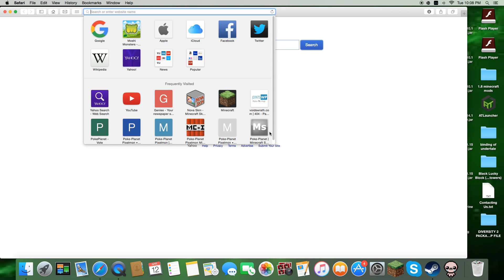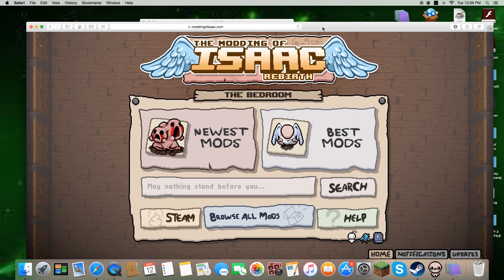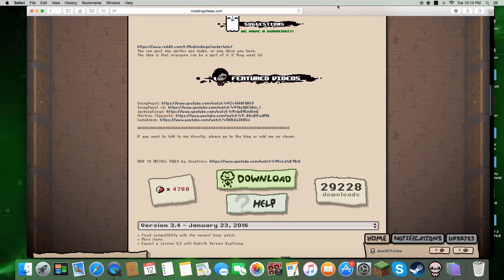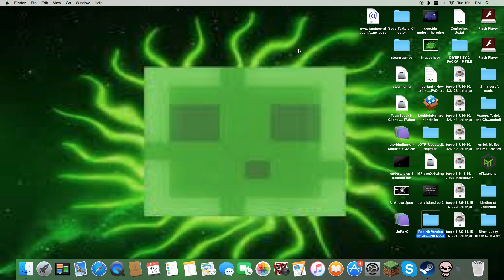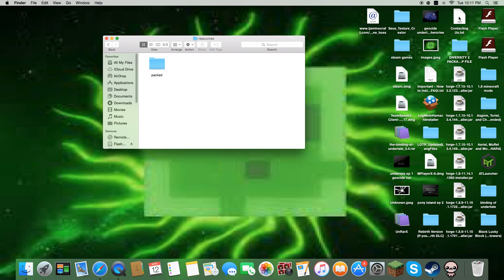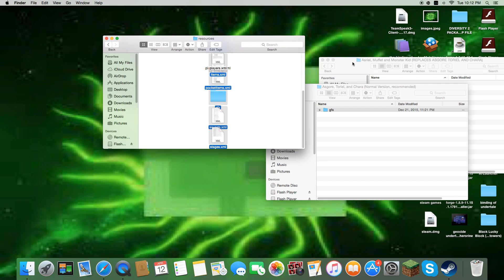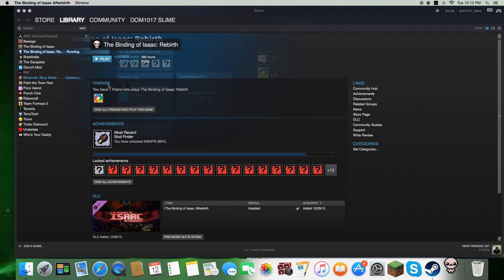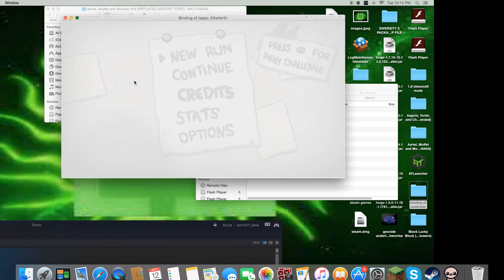how to install binding of isaac mods (for mac)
this is for school so ya but u guys can also use it if u wanna get mods for this game. but i really don't care for uploading stuff no more this is just for school